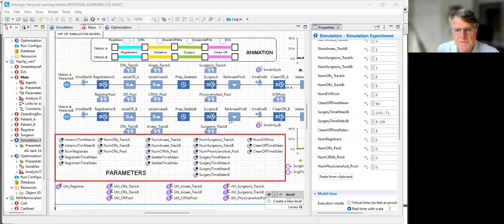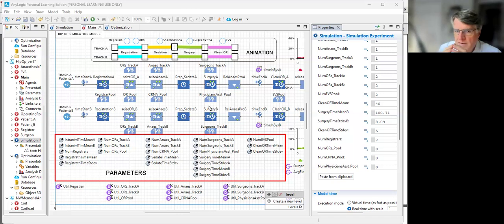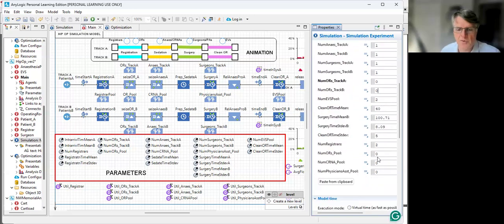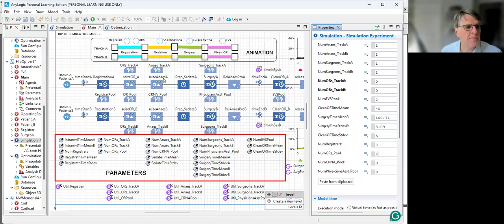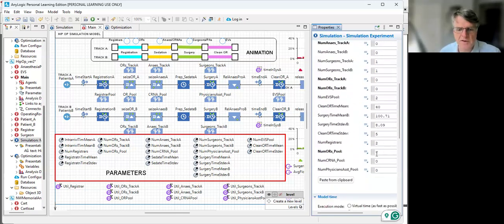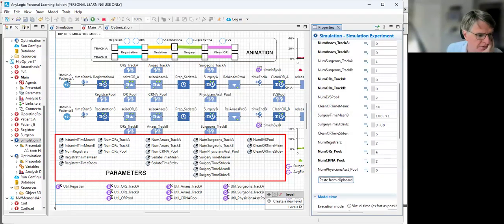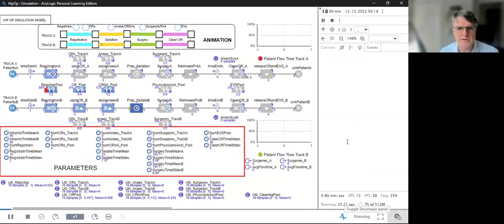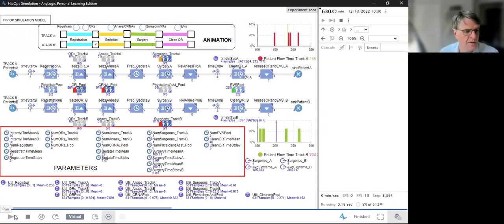Hip Op Case: Pooling Matters!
Considers process innovations in the Hip Op surgery workflow based on pooling ideas.